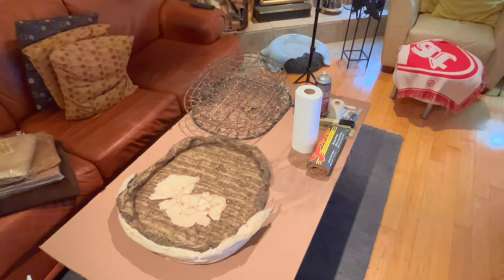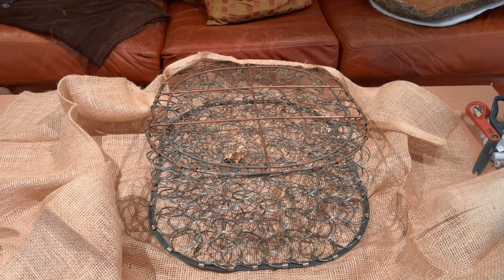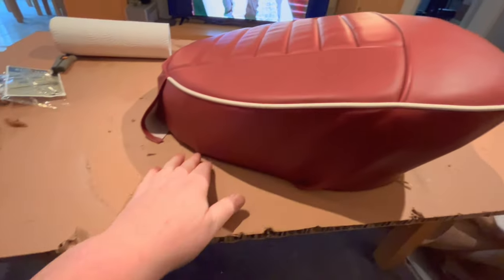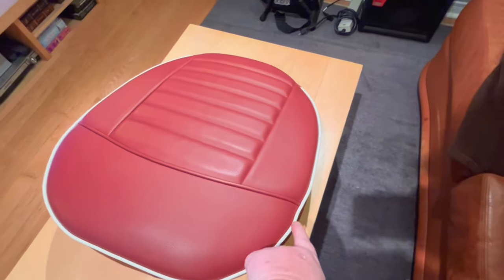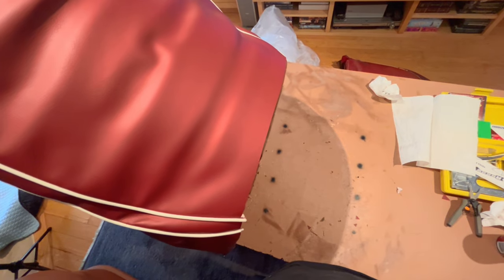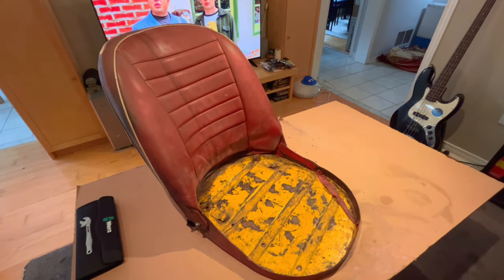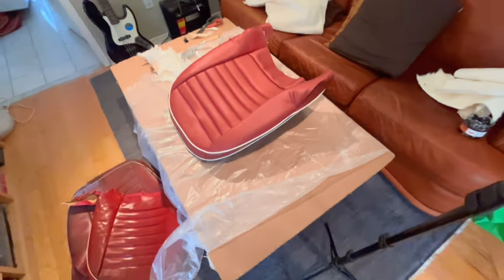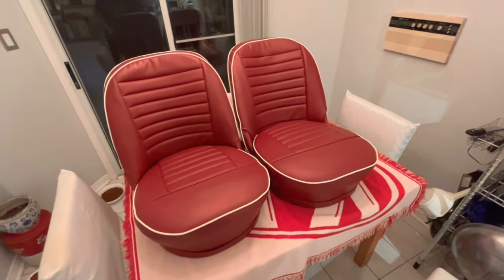1959 Triumph TR3A Restoration Project, Seats, Part 2, Reconstruction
Restoring the old and tired seats in my 1959 Triumph TR3A project.

Parts Used;
Moss Motors Seat Kit (Red Vinyl) Part Number 642-055
Optional;
Tack Strip Kit Moss Part Number 681-410
Seat Padding Kit Moss Part Number 643-938

Local Purchase
1/2 Inch Foam Upholstery Padding
Coir Matting
Cotton Batting
Spray Adhesive
1/4" and 3/8" Staples/Staple Gun